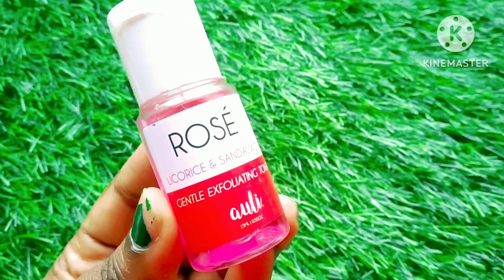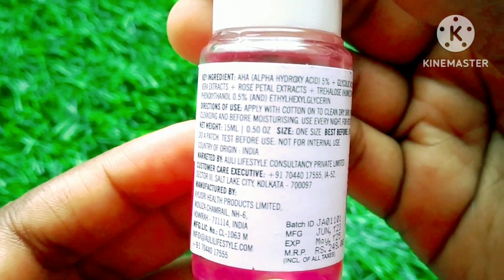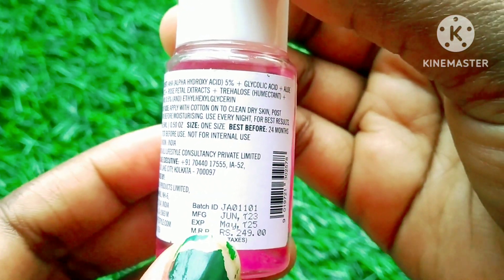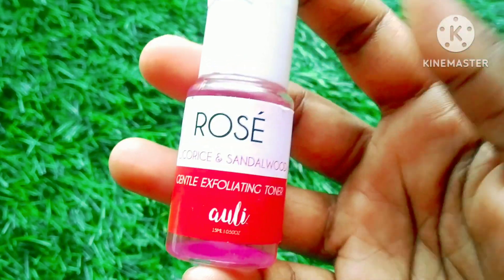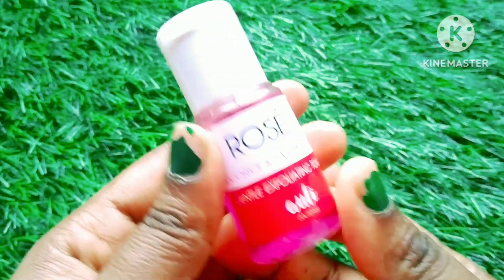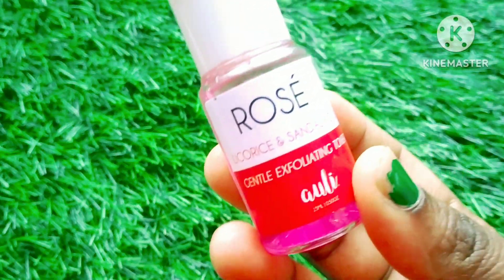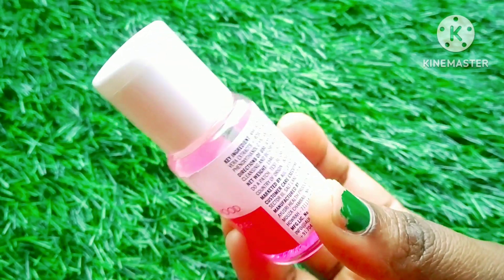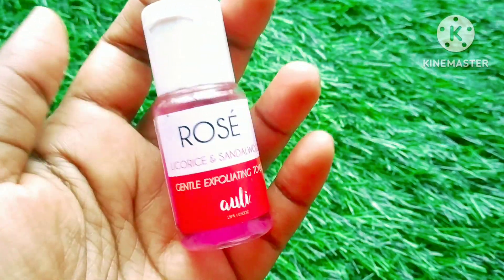दाग़ धब्बे को जड़ से खत्म करके चेहरे को चमकदार बनाता है| Auli Rose toner | AHA 5% | Glycolic acid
Auli Rose AHA 5% Gentle Exfoliating Toning Solution is an exfoliant for your skin. This toner aids in the development of collagen, which brightens your complexion and promotes blood flow which in turn helps repair discolouration caused by scars and blemishes. This tonic clears congested pores and prevents acne breakouts. It contains AHA that helps to lighten, purify, and rejuvenate your skin cells.

Key Ingredients:
AHA (alpha hydroxy acid)
Glycolic acid
Rose petals
Aloe vera

Key Benefits:
This toner is primarily used to exfoliate the skin and helps to prevent acne breakouts and unclogs congested pores
It aids in the formation of collagen, which brightens your complexion and improves blood flow
It corrects discolouration caused by scars and blemishes
It makes your skin brightened, purified, and refreshed

Directions For Use:
Apply with cotton onto clean, dry skin, post-cleansing and before moisturizing
Use twice daily for best results

Safety Information:
Read the label carefully before use
Store in a cool and dry place, away from sunlight

auli toner
skin care
skin lightening cream
exfoliating toner
aha 5% toner
glycolicacid
glycolic acid toner
salycilic acid
rational